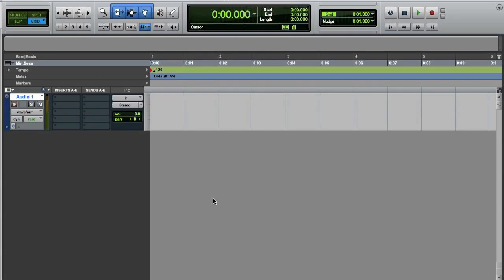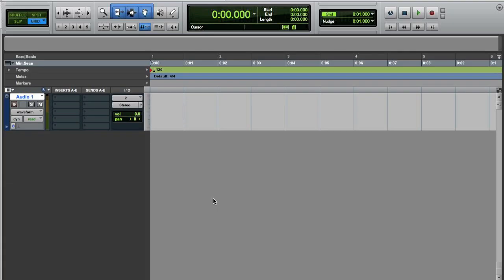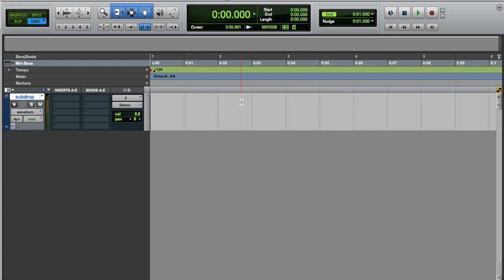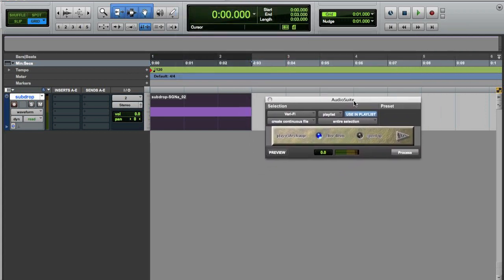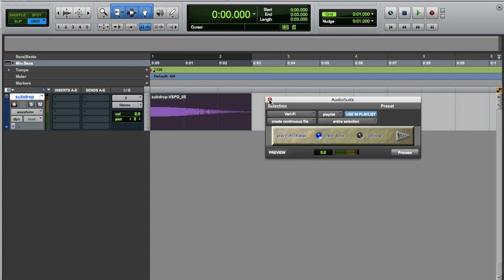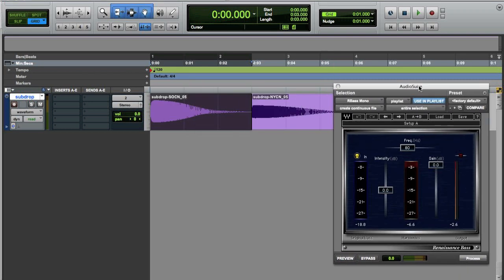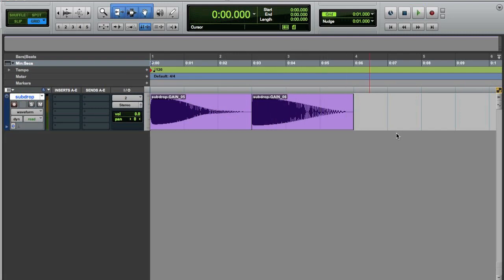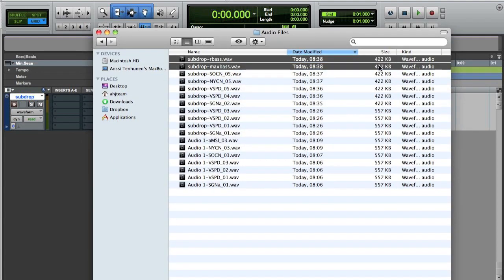Mixing 201 - How to make your own subdrops with Pro Tools (free samples included!)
This is a simple tutorial how to make your own subdrops using Pro Tools.

The subdrops made in the tutorial can be downloaded here: (~500kb each)